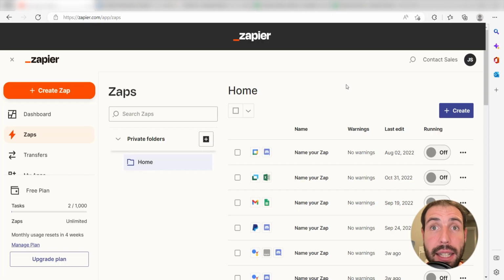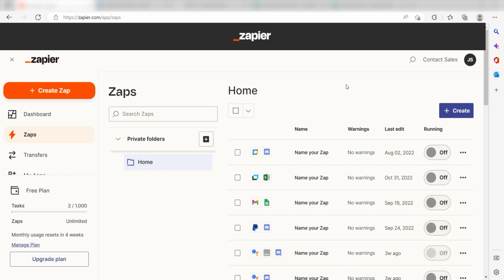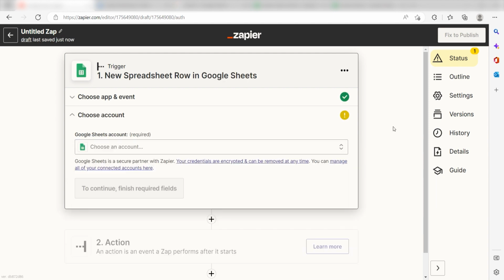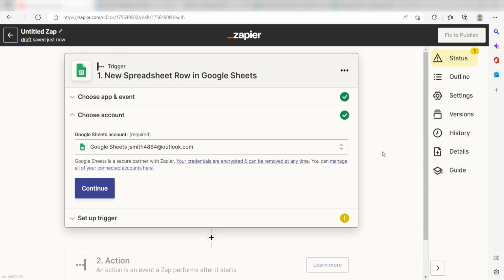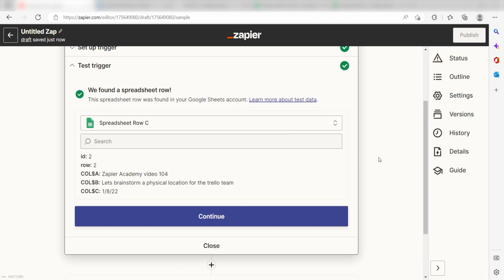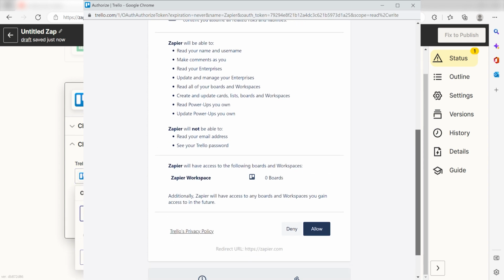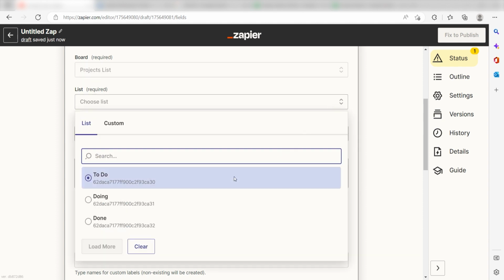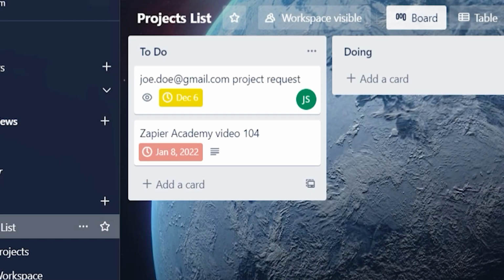How to Connect Google Sheets to Trello - Easy Integration Tutorial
Do you want to connect Google Sheets to Trello? Then this easy integration tutorial is for you!

Zapier is a no-code automation tool that empowers you to automate your work across 5,000+ apps—so you can move forward at growth speed. Spend less time on busy work and more time focused on what matters most.